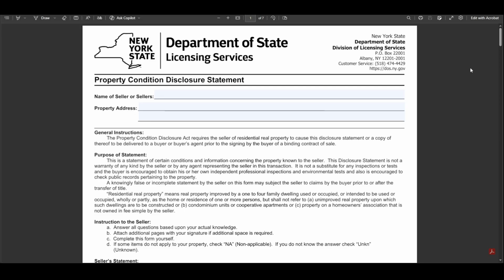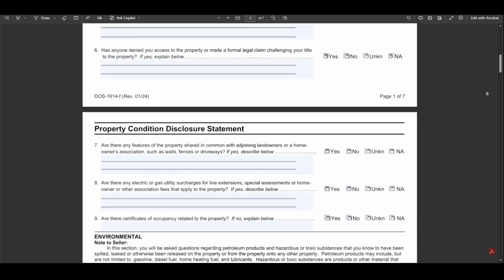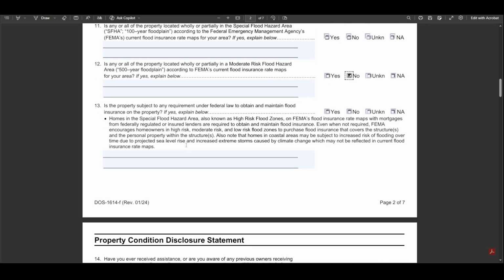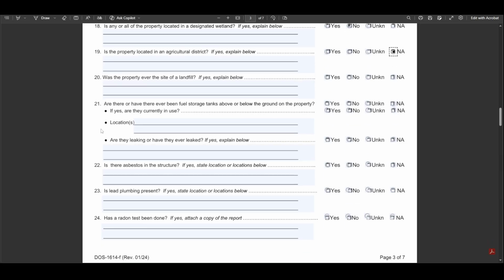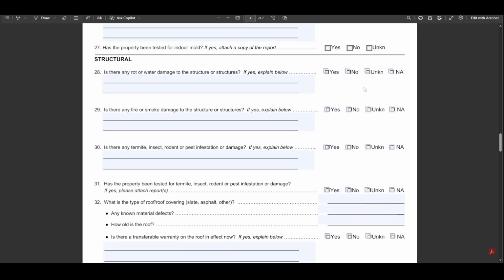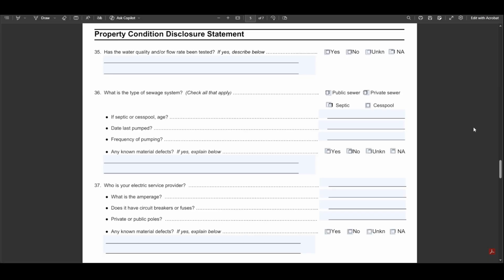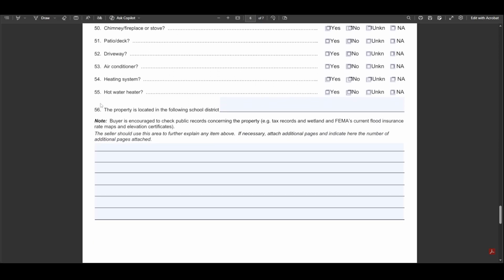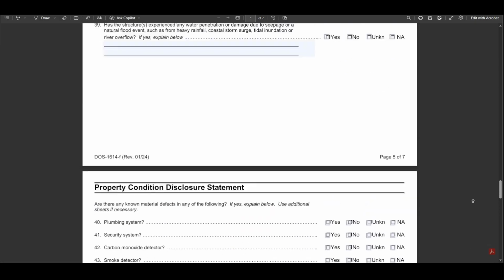NY Property Condition Disclosure Statement Explained | dos-1614-f (rev 01/24)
🎯In this tutorial, we walk through the New York Property Condition Disclosure Statement (DOS-1614-f, Rev. 01/24).

This disclosure is required under the Property Condition Disclosure Act and must be delivered to the buyer before a binding contract of sale is signed.

Inside this video, we review:

🎯 The purpose of the disclosure and what it legally represents

🎯 Seller responsibilities and certification requirements

🎯 Environmental disclosures, including petroleum and hazardous substances

🎯 FEMA flood assistance history and flood insurance requirements

🎯 Sewage systems, water testing, and utility disclosures

🎯 Flooding, drainage, and water penetration history

🎯 Material defect questions covering plumbing, foundation, roofing, HVAC, and more

🎯 Buyer acknowledgment and signature requirements

This form is not a warranty and does not replace inspections. It is a statement based solely on the seller’s actual knowledge at the time of signing. Knowingly false or incomplete statements may expose a seller to liability.

This walkthrough is designed for listing agents, brokers, and sellers who want to ensure proper completion and compliance under New York law.